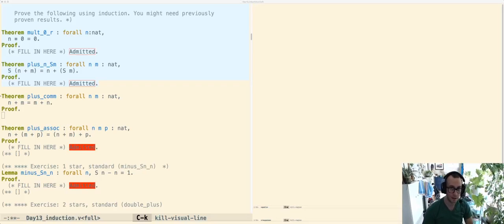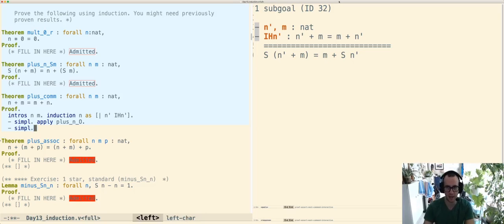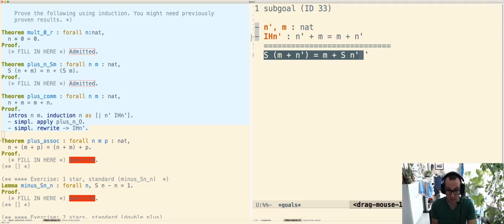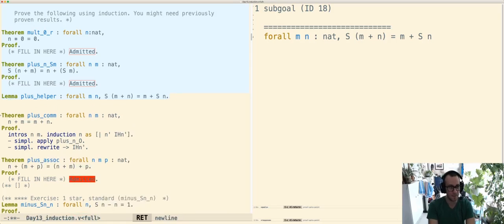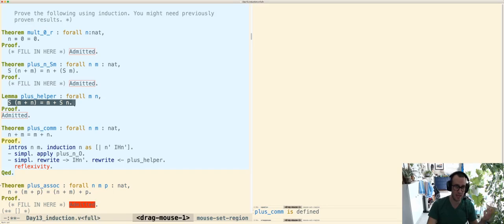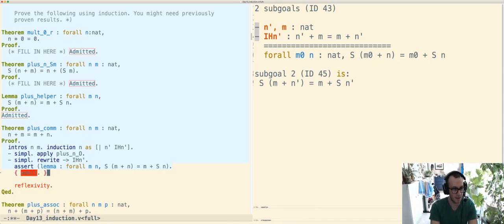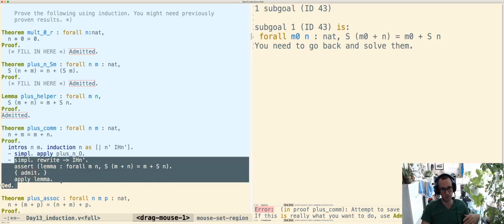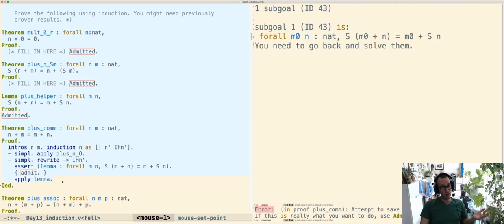DMFP - Day 13 (9/8) - Helper Lemmas and the `admit` Tactic